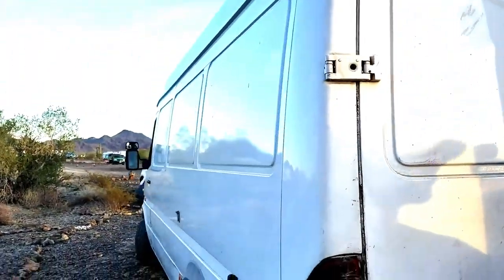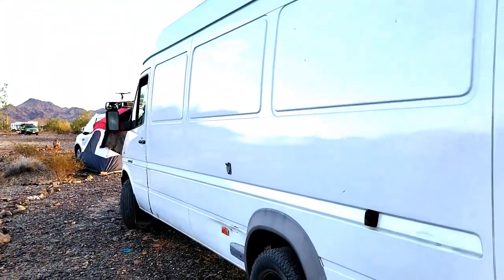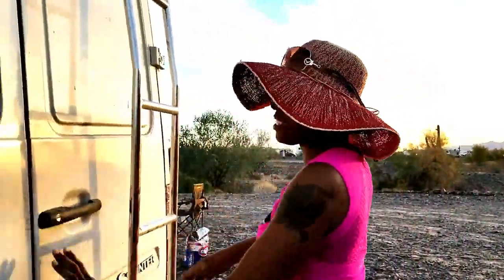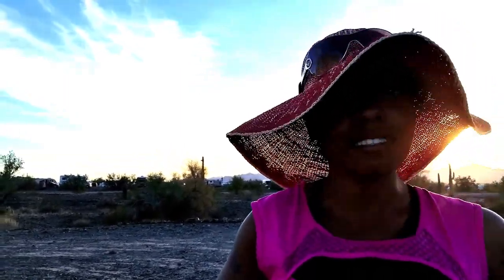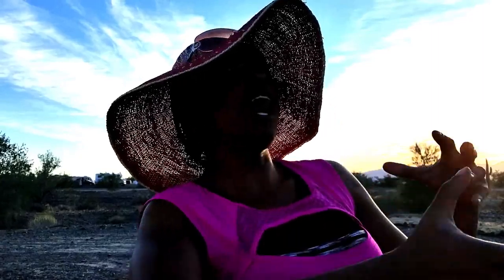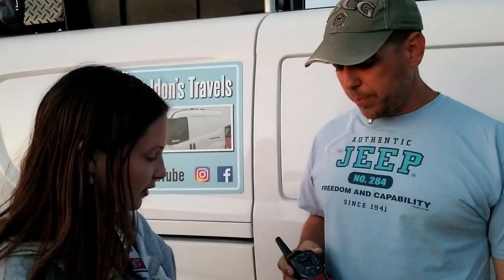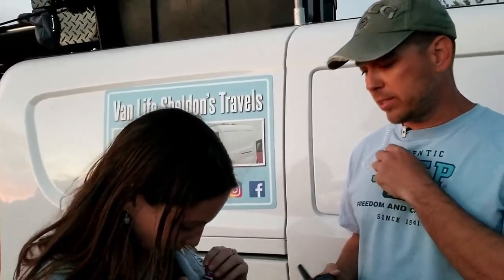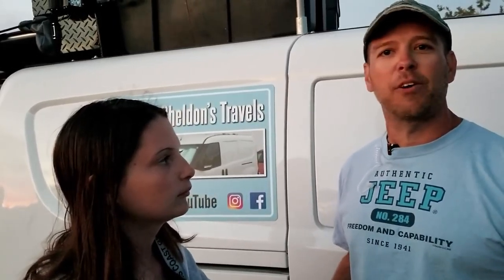RTR Walkie Talkies, college/Van Life, Sprinter Tour With An Open Canvas, Tour Full-Time RV Travel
*Intro music: : Eldar Kedem - Present Moment - You and Me

*Camper: 2004 Lance 1025 Lite
*Cameras:  Samsung Galaxy S8+ and Fuji XP
*Editing Software: Flimora
Computer: ASUS I7 7th Gen.